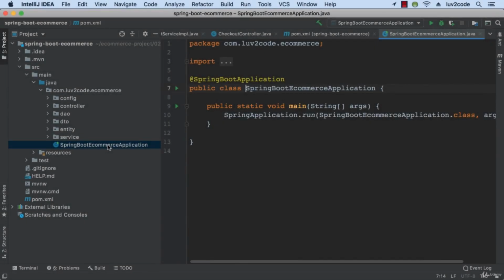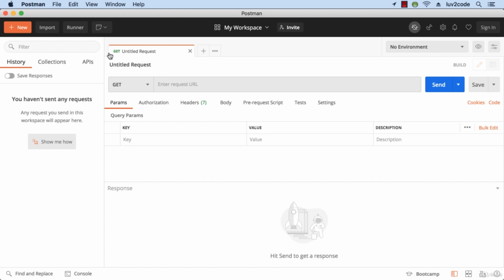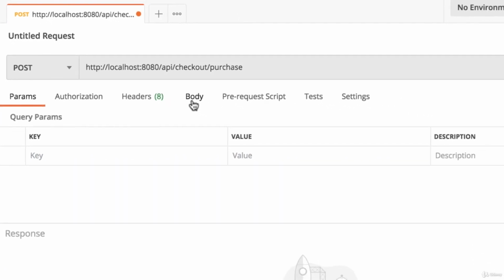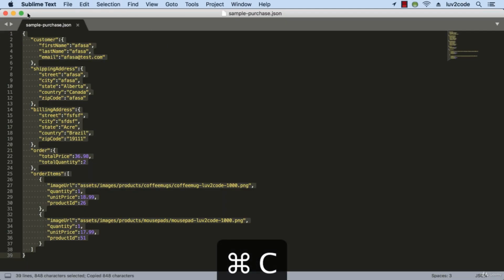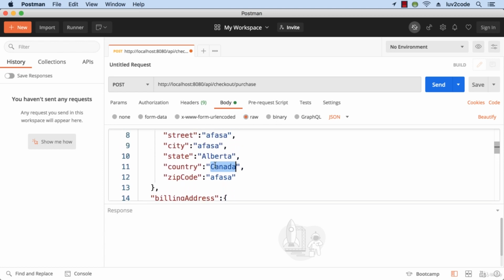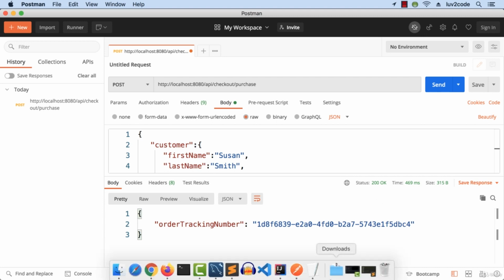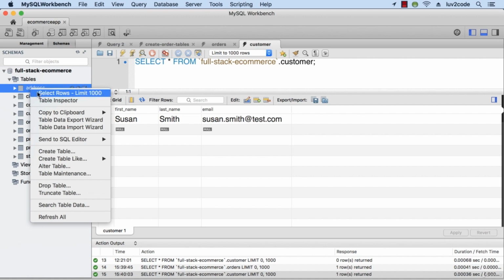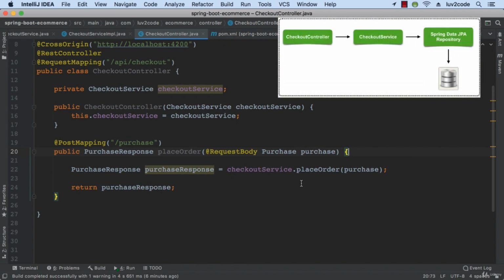23 12 eCommerce Project Checkout Form Save the Order to Database Postman Test